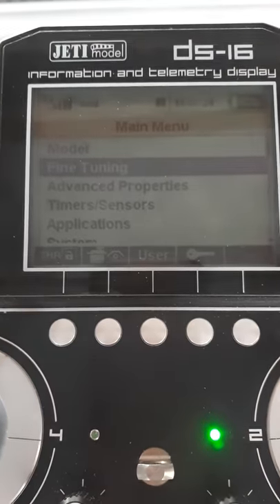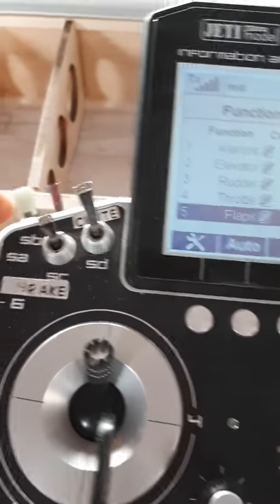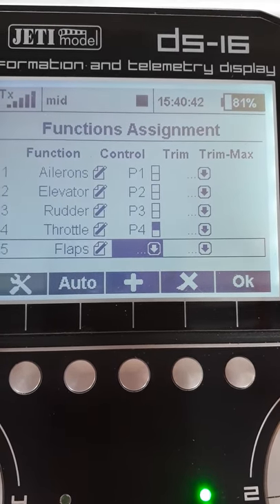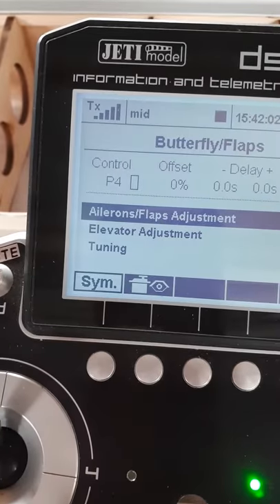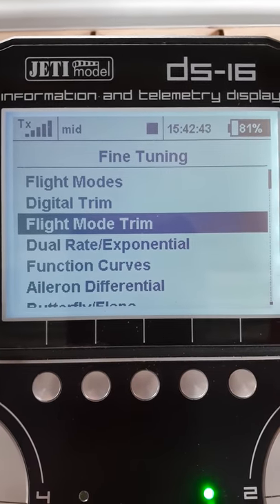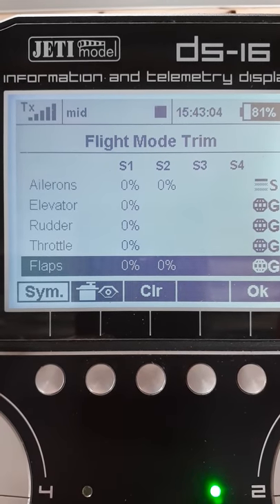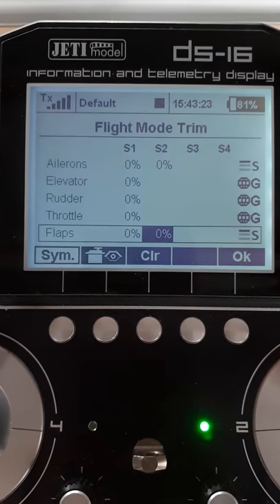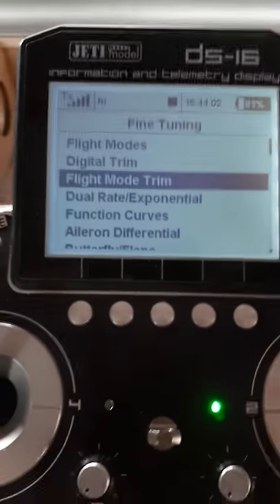Jeti crow / butterfly plus 3 position flap